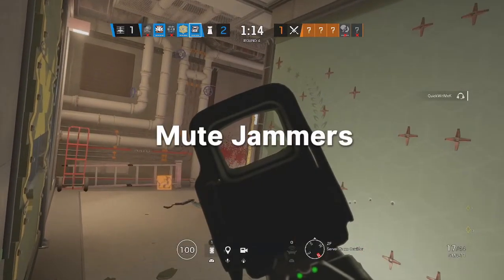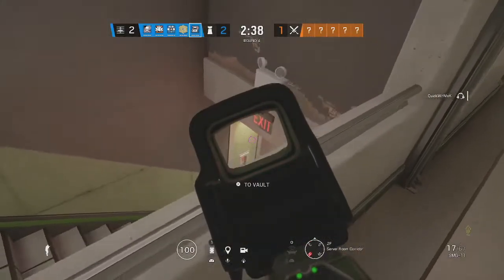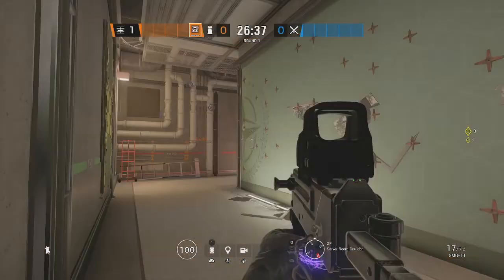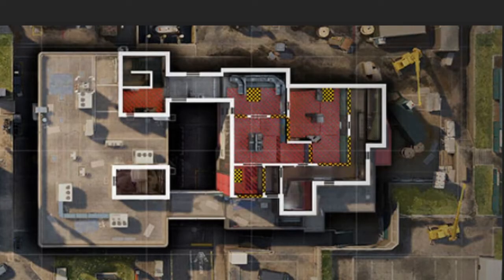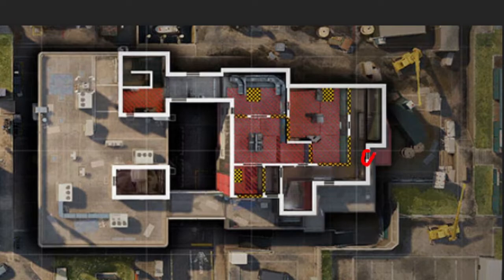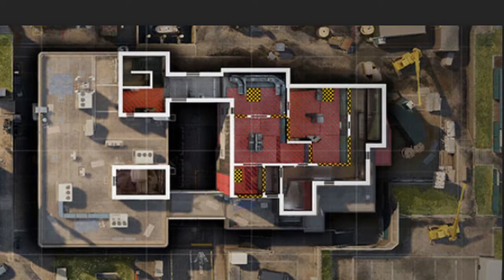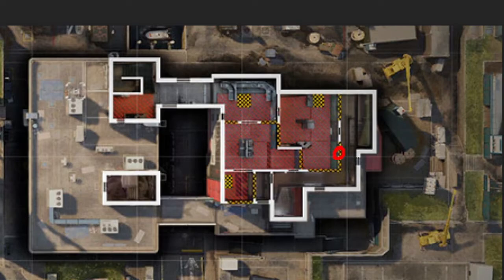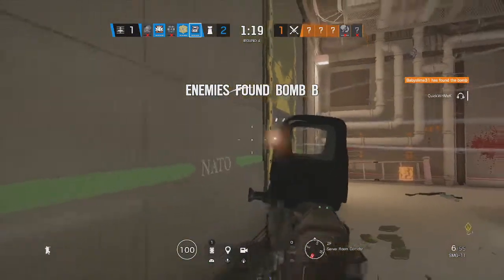Most BROKEN Kanal Strat (99% Win Rate) - Rainbow Six Siege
Y'all will win EVERY round no 🎩
Coaching:
If you want to be in a coaching video,
Follow the Socials:
Sens:
ADS (Standard) - 56
Horizontal - 67
Vertial - 60
Deadzones - 5 5

Tags (Ignores):